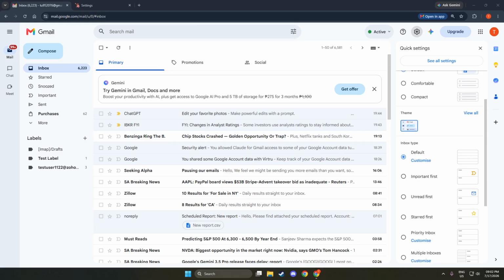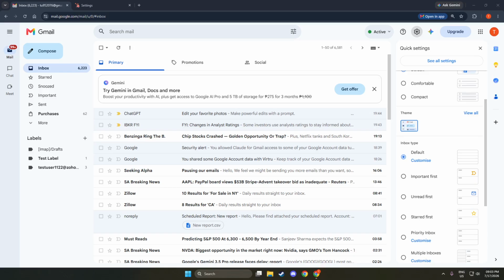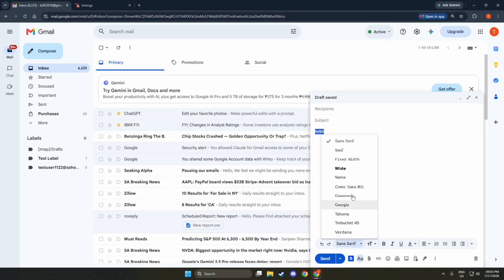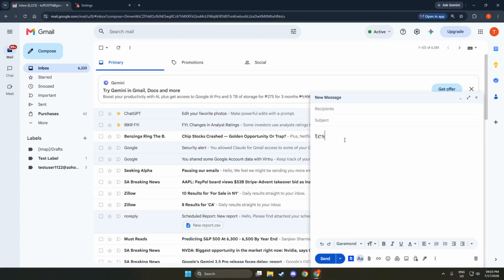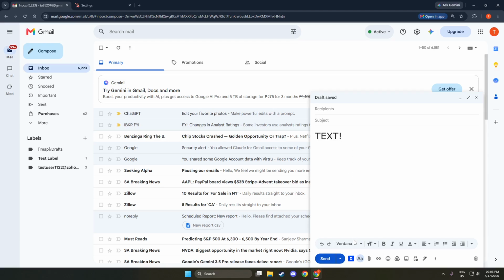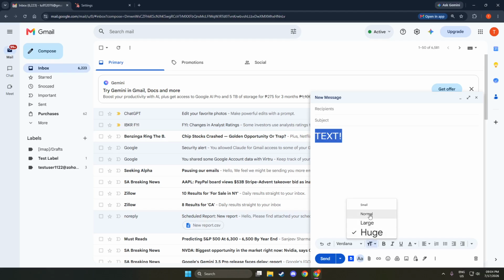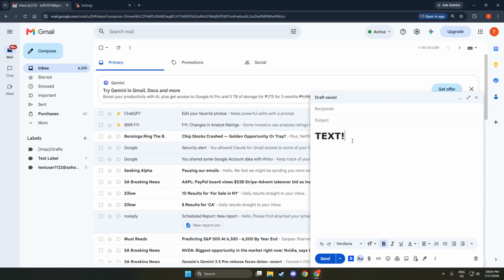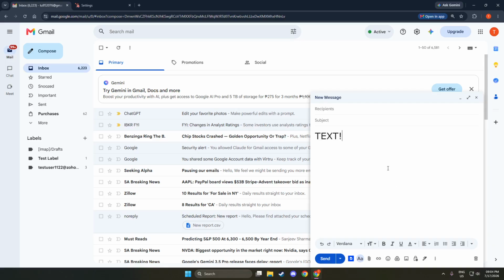How to Change Gmail Font [2026 Full Guide]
How to Change Gmail Font

Are you tired of the default font in Gmail? Want to make your emails stand out with a personalized touch? In this video, we’ll guide you through the simple steps to change the Gmail font and make your emails more engaging. We start by showing you how to access Gmail on both mobile and desktop devices, ensuring you're logged into the correct account. Next, you'll learn how to use the formatting tools in the compose window to highlight text, choose different fonts, and adjust sizes to suit your style. We’ll cover essential formatting options like bold, italics, and text color, as well as the importance of proper text alignment. By the end of this tutorial, you'll have the skills to create visually appealing and professional emails that make an impact. Join us to master the art of email formatting in Gmail!

Gmail, change font, email formatting, Gmail tips, customize Gmail, text styles, font size, email design, online communication, Gmail tutorial, text alignment, personalizing emails, formatting tools, professional emails